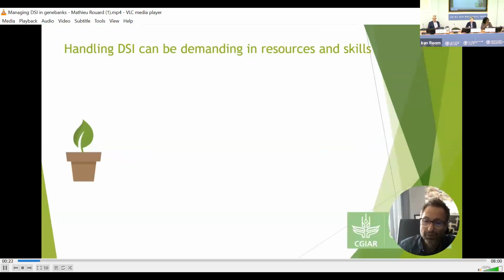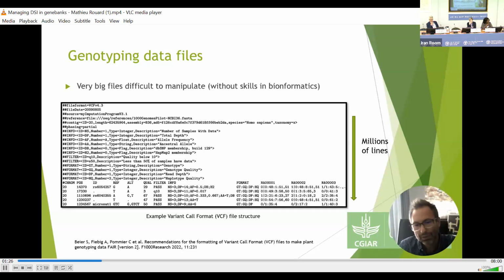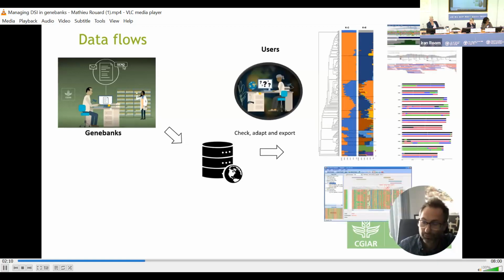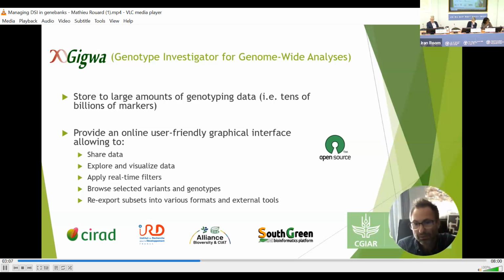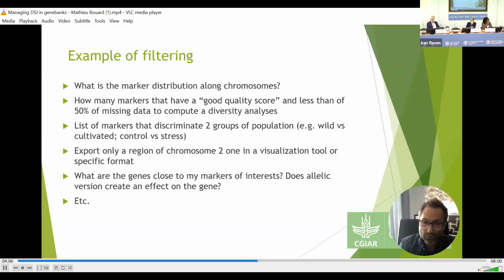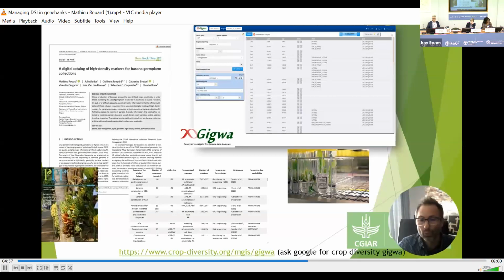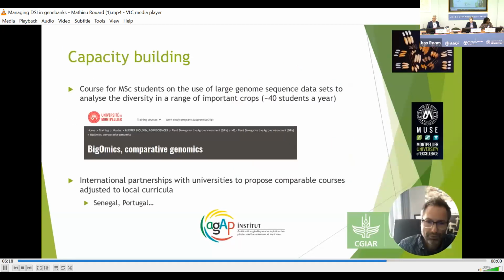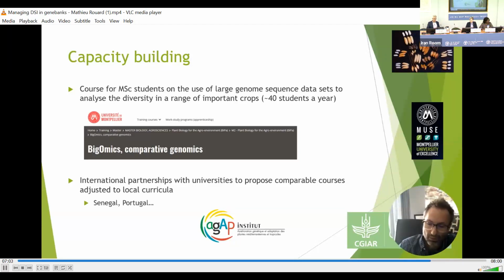Managing genotyping data in genebanks.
Presentation by Mathieu Rouard, Alliance Bioversity and CIAT.

Part of ‘Using DSI to improve accession management by CGIAR genebanks.’ - a CGIAR side event at 11th Session of the Intergovernmental Technical Working Group on Plant Genetic Resources for Food and Agriculture (ITWG-PGRFA) (2023).